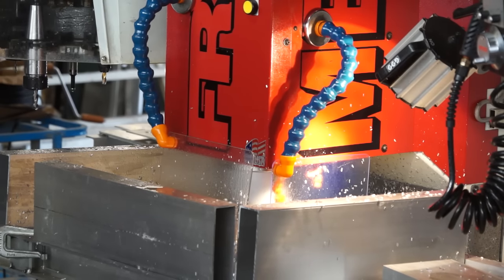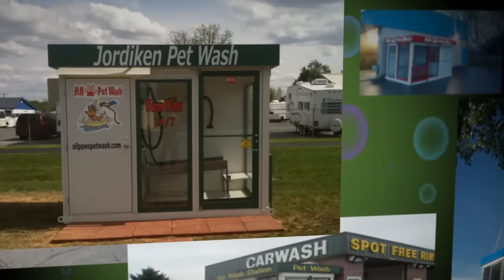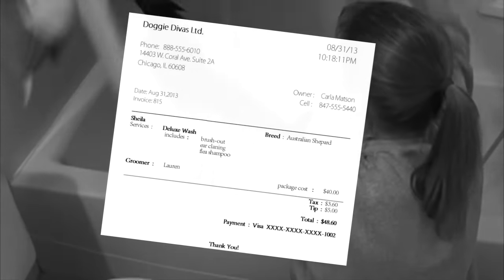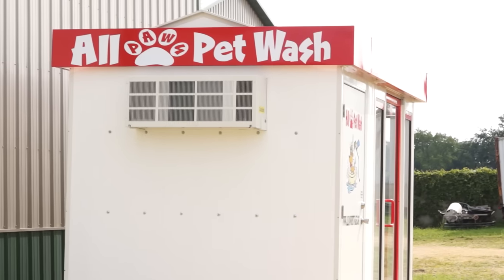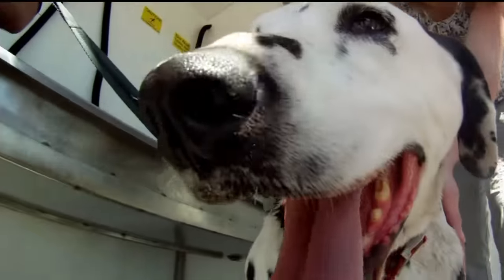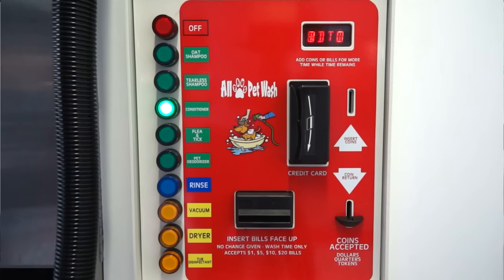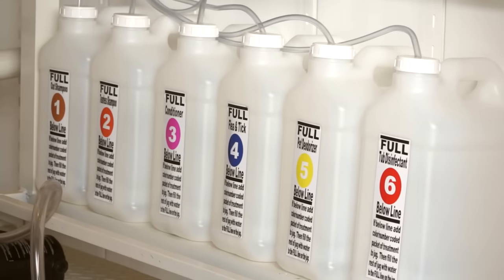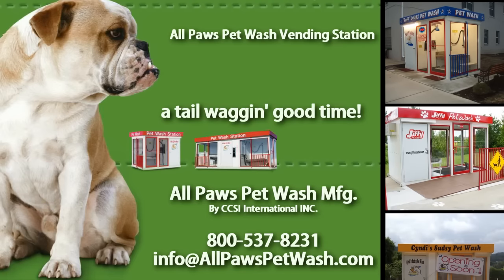All Paws Pet Wash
All Paws Pet Wash - self-serve pet wash!
All Paws Pet Wash manufactures self-serve pet washes and distributes them all over North America!